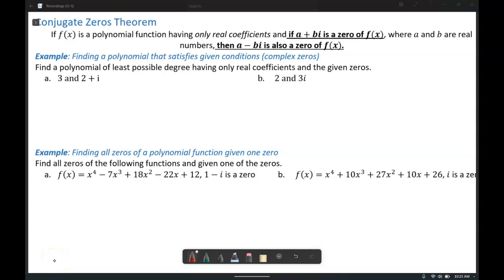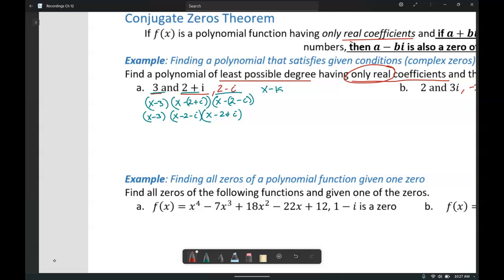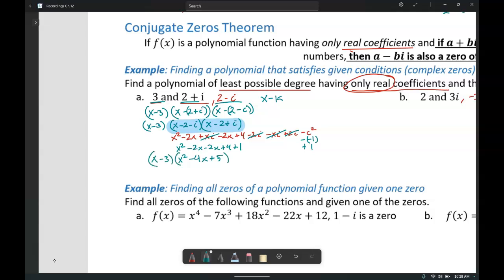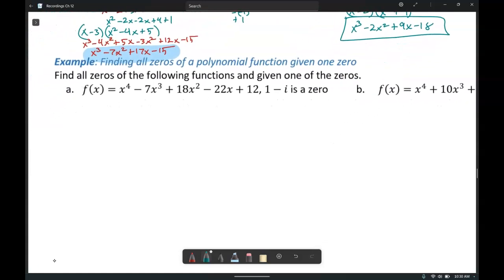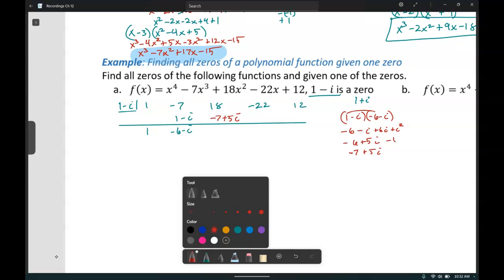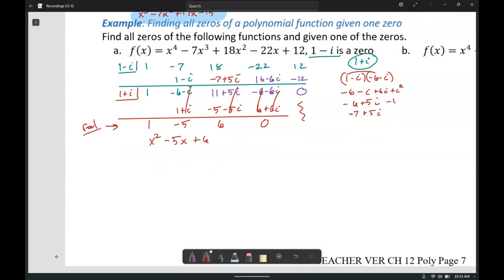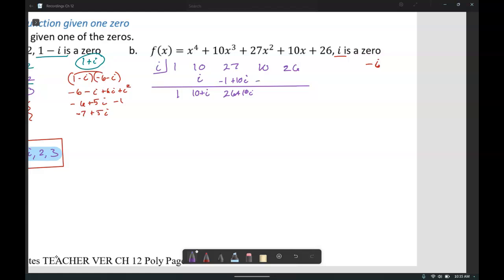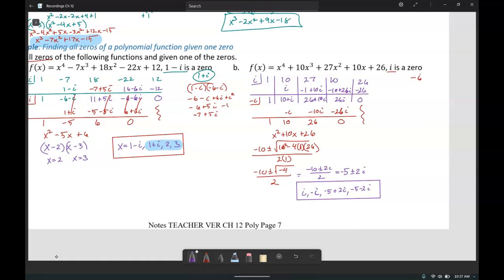MCR - 12.2 Part 4 - Conjugate Zeros Theorem